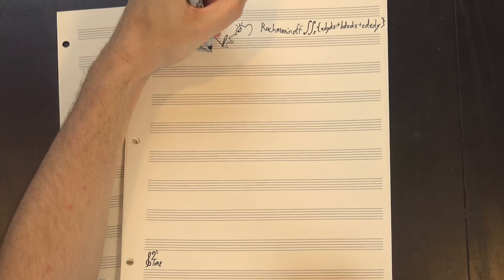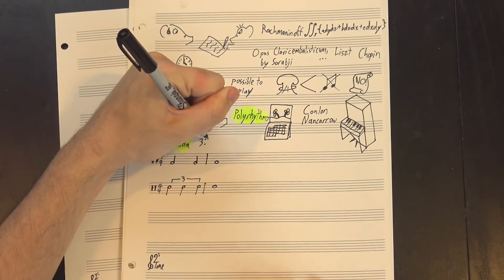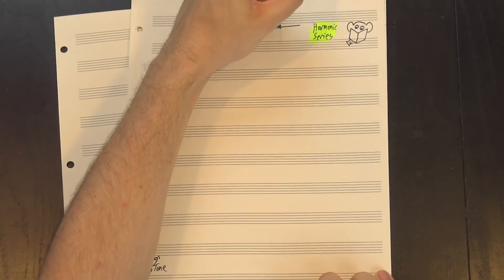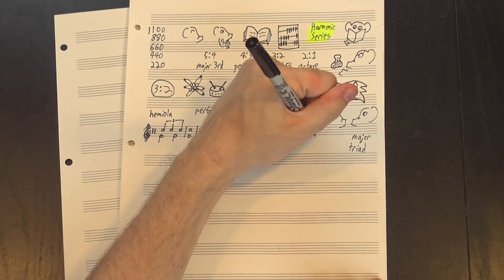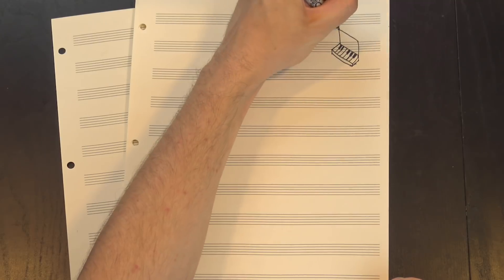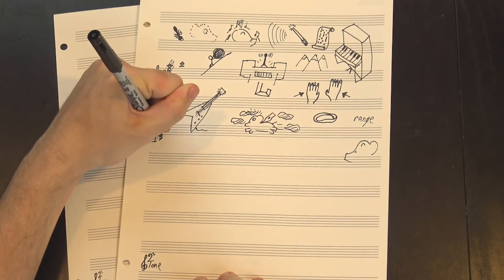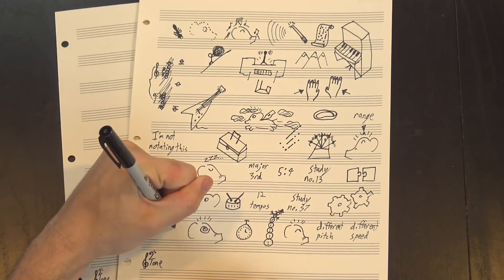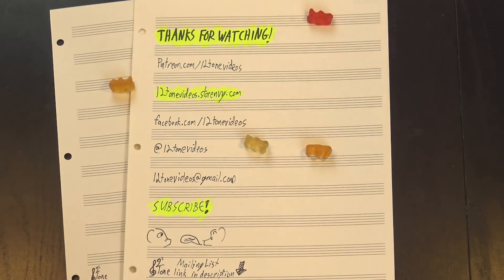Conlon Nancarrow's Impossible Piano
Conlon Nancarrow's work is unlike anything that came before it. He was a hacker before computers existed, using and abusing self-playing pianos in order to create music that would have been literally impossible for human beings to perform. He was fascinated with rhythms, writing pieces with lots of different tempos at once and even working irrational numbers like pi into his compositions. His explorations of what rhythms could be when freed from the limitations of a human performer are revolutionary to this day, and he managed to accomplish in the mid-20th century things that you'd think could only be done on a modern computer.

Ron Jones
Jill Jones
Susan Jones
Howard Levine
Elaine Pratt
Mark Yachnin
Gabi Ghita
Kaylor Hodges
Nicholas Kehonen
Joe Mensor
William (Bill) Boston
Dialup Salesman
Nicolas Mendoza

And thanks as well to Henry Reich, Logan Jones, Eugene Bulkin,  Abram Thiessen, Anna Work, Oliver, Jc Bq, Adam Neely, Jon I, nico, David Zahara, Harold Gonzales, Lucas van Loomis, Michael Fieseler, Rick Lees, Ben LaRose, Marc Himmelberger, Chris Borland,rhandhom1,  jason black, Dutreuilh Olivier, Scott Lavoie, Olivia Andersson, Jason Mantei, Nick Olman, Daniel Carleton, Joey Strandquist, Daniel Gilchrist, billy roberts, Elliot Burke, Alex Atanasyan, Davis Sprague, Amlor, Miles Strand, PlayTheMind, Noah Quilantan, Greg Borenstein, Tim S., David Tocknell, and Elias Simon! Your support helps make 12tone even better!